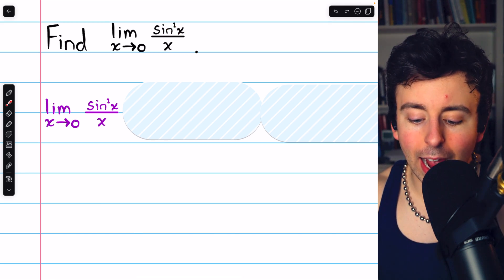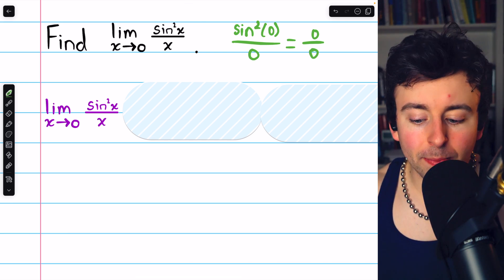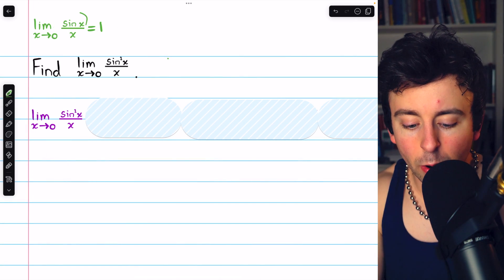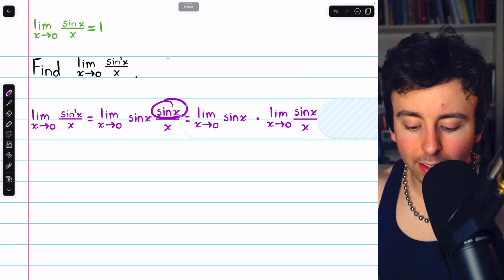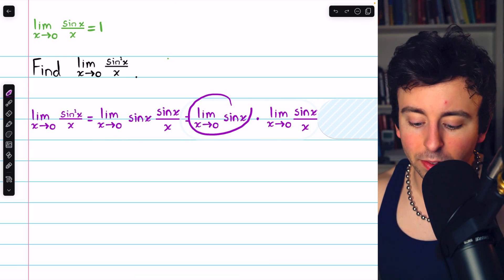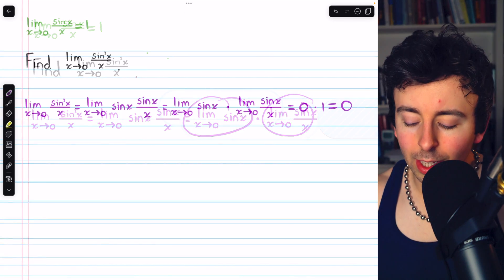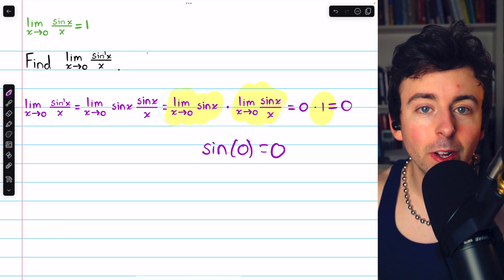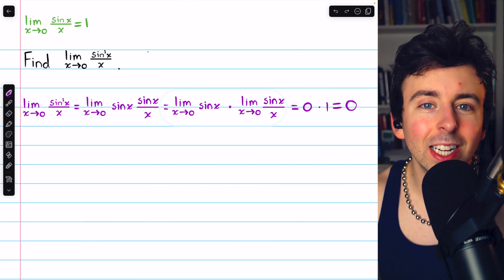Limit of sin^2(x)/x as x approaches 0 | Calculus 1 Exercises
We evaluate the limit of sin^2(x)/x as x goes to 0 using the fundamental trig limit sinx/x as x goes to 0 = 1.